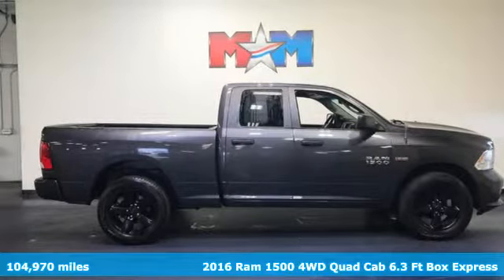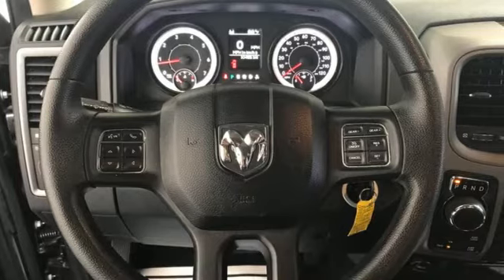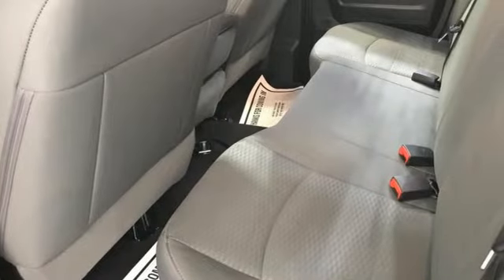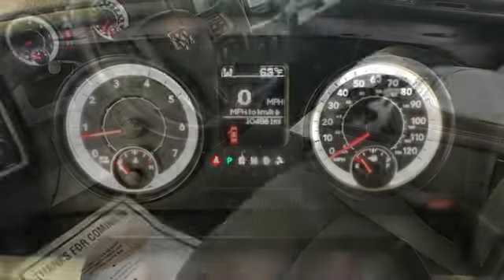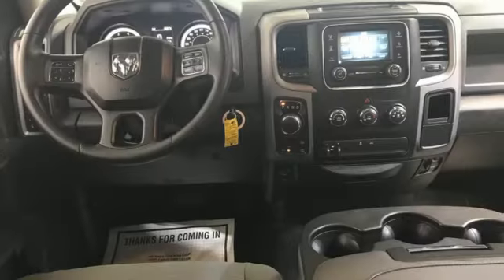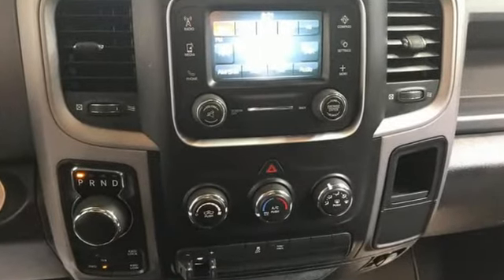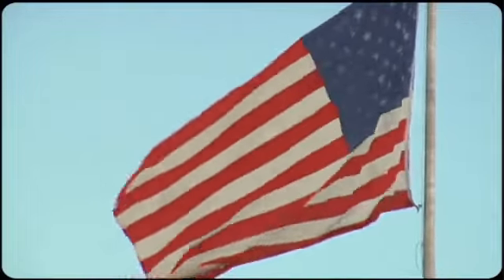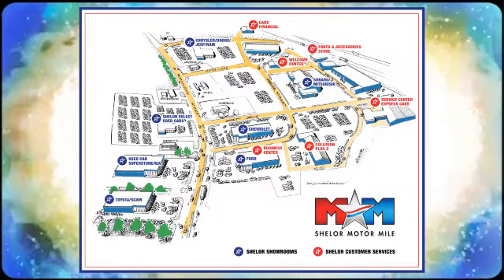Used 2016 Ram 1500 Christiansburg VA Blacksburg, VA X61156 - SOLD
Year: 2016
Make: Ram
Model: 1500
Trim: Crew Cab Pickup
Engine: 5.7L 8 Cylinder Engine
Transmission: 8-Speed A/T
Color: Granite Crystal Metallic Clearcoat
Interior: Diesel Gray/Black
Mileage: 104970
Stock #: X61156
VIN: 1C6RR7FT6GS412789
Express trim. Great Shape. TRAILER BRAKE CONTROL, ADD CLASS IV RECEIVER HITCH, PARKVIEW REAR BACK-UP CAMERA, iPod/MP3 Input, 4x4, Hitch, WHEELS: 20 X 8 SEMI-GLOSS BLACK ALU... TRANSMISSION: 8-SPEED AUTOMATIC (8HP7... CLICK NOW!br /br /KEY FEATURES INCLUDEbr /4x4, iPod/MP3 Input. Privacy Glass, Child Safety Locks, Heated Mirrors, Electronic Stability Control, Brake Assist. br /br /OPTION PACKAGESbr /QUICK ORDER PACKAGE 27J EXPRESS Engine: 5.7L V8 HEMI MDS VVT, Transmission: 8-Speed Automatic (8HP70), Full Size Temporary Use Spare Tire, Fog Lamps, GVWR: 6,900 lbs, Body Color Front Fascia, Body Color Grille, Body Color Rear Bumper w/Step Pads, Front & Rear Floor Mats, Ram 1500 Express, ENGINE: 5.7L V8 HEMI MDS VVT, WHEELS: 20 X 8 SEMI-GLOSS BLACK ALUMINUM Locking Lug Nuts, Semi-Gloss Black Hub, Full Size Temporary Use Spare Tire, POPULAR EQUIPMENT GROUP Remote Keyless Entry w/All-Secure, SIRIUSXM Satellite Radio, No Satellite Coverage w/AK/HI, For More Info, Call , TRANSMISSION: 8-SPEED AUTOMATIC (8HP70), RADIO: UCONNECT 5.0 5.0 Touchscreen Display, Charge Only Remote USB Port, Rear View Mirror w/Microphone, Integrated Voice Command w/Bluetooth, Overhead Console, GPS Antenna Input, Temperature & Compass Gauge, ADD CLASS IV RECEIVER HITCH, TRAILER BRAKE CONTROL, SINGLE DISC REMOTE CD PLAYER, PARKVIEW REAR BACK-UP CAMERA Rear View Auto Dim Mirror w/Display. Ram Express with Granite Crystal Metallic Clearcoat exterior and Diesel Gray/Black interior features a 8 Cylinder Engine with 305 HP at 6400 RPM*. New Brakes AutoCheck One Owner br /br /WHY BUY FROM USbr /At Shelor Motor Mile we have a price and payment to fit any budget. Our big selection means even bigger savings! Need extra spending money? Shelor wants your vehicle, and we're paying top dollar! br /br /Tax DMV Fees & $597 processing fee are not included in vehicle prices shown and must be paid by the purchaser. Vehicle information and equipment is based off standard equipment as decoded from VIN and may vary from vehicle to vehicle.br / Chevrolet Ford Chrysler Dodge Jeep & Ram prices include current factory rebates and incentives some of which may require financing through the manufacturer and/or the customer must own/trade a certain make of vehicle. Residency restrictions apply see dealer for details and restrictions. All pricing and details are believed to be accurate but we do not warrant or guarantee such accuracy. The prices shown above may vary from region to region as will incentives and are subject to change.